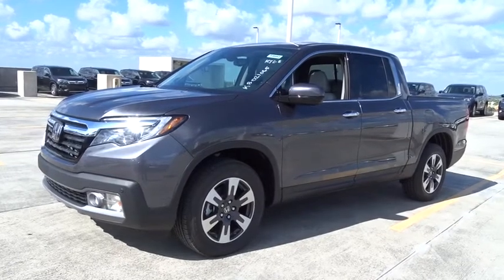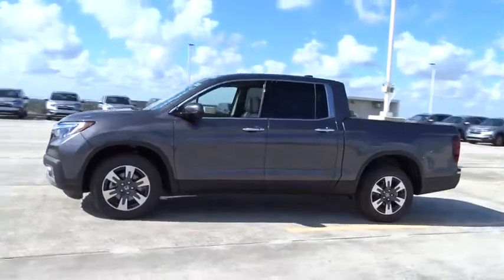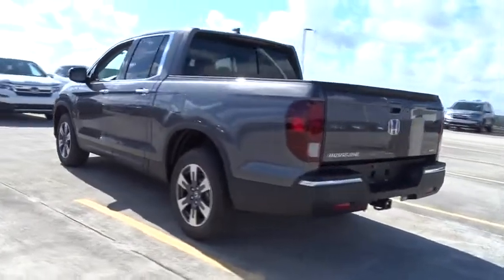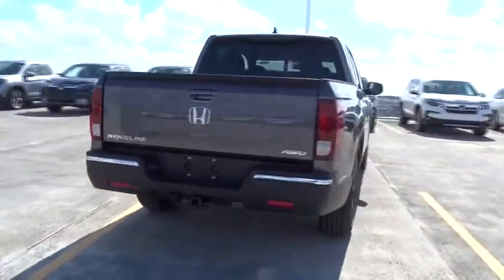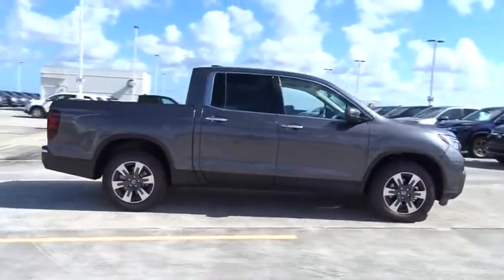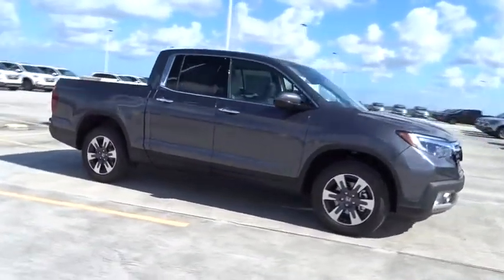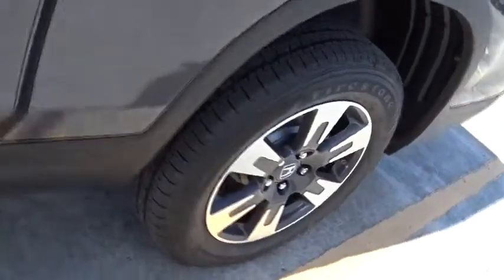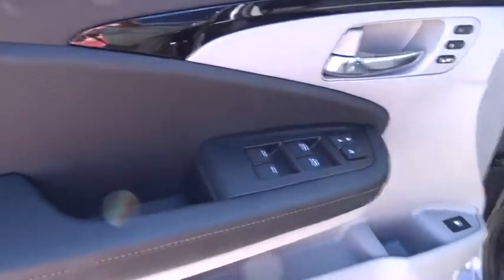2019 Honda Ridgeline Homestead, Miami, Kendall, Hialeah, South Dade, FL 59993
Modern Steel Metallic New 2019 Honda Ridgeline available in Homestead, Florida at Largo Honda. Servicing the Miami, Kendall, Hialeah, South Dade, FL area.

Largo Honda
554 NE 1st Ave

All Wheel Drive, never get stuck again* This gas-saving Truck will get you where you need to go!! This really is a great vehicle for your active lifestyle! New Arrival.. All the right ingredients!!! Safety equipment includes: ABS, Traction control, Curtain airbags, Passenger Airbag, Front fog/driving lights...Other features include: Leather seats, Navigation, Bluetooth, Power locks, Power windows... Largo Honda Home Delivery for Less!